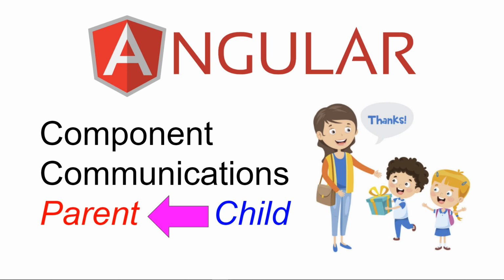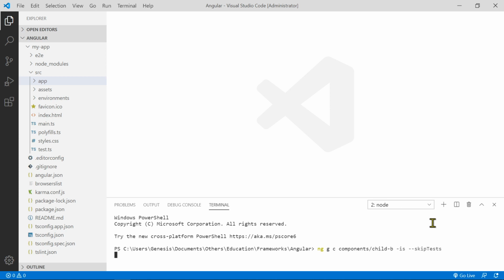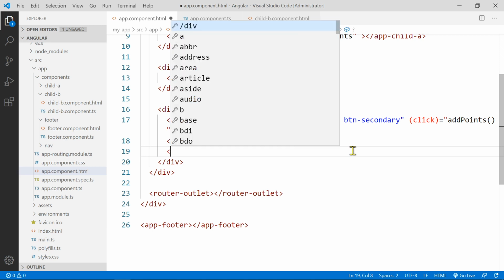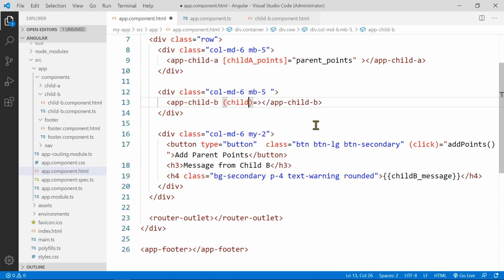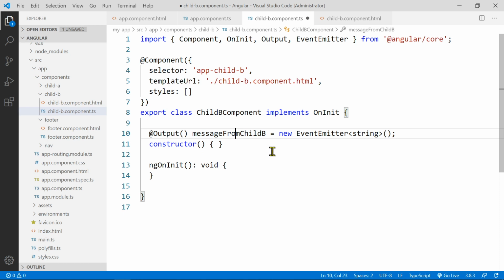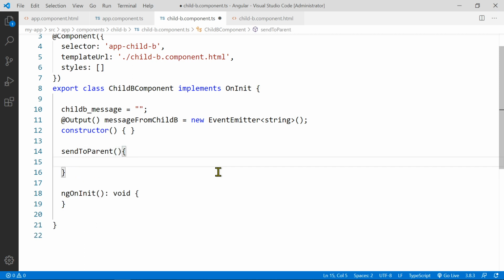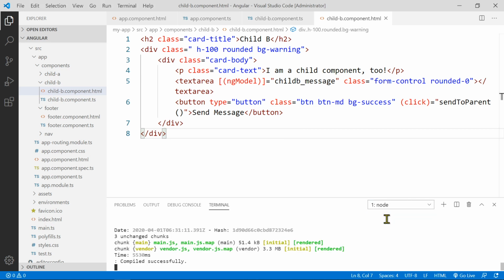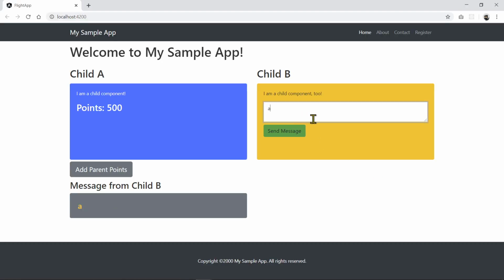Angular: Component Communications (Child to Parent)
In Angular, the child component has no way of knowing whose its parent is.  Thus, in order for data to be sent to a parent component, the parent component must bind to an EventEmitter object in the Child component to receive the data via the @Output() directive. The process is similar to how events occur on the browser, such as when a click event or keyup event is triggered on an input or button element.  The EventEmitter is used to emit events from the Child component to the Parent component, and thus data (the payload) can be retrieved for its use.